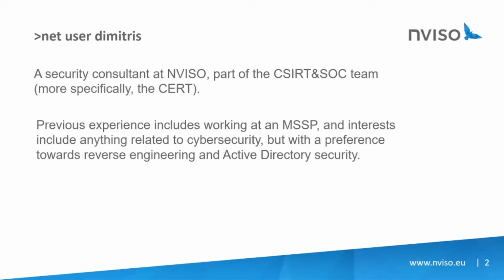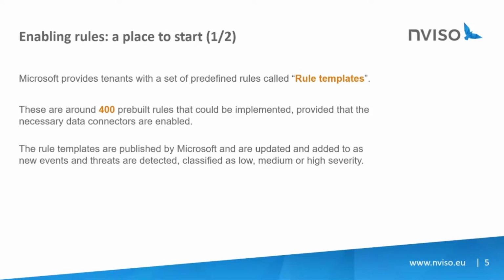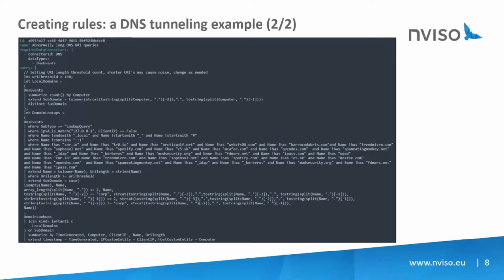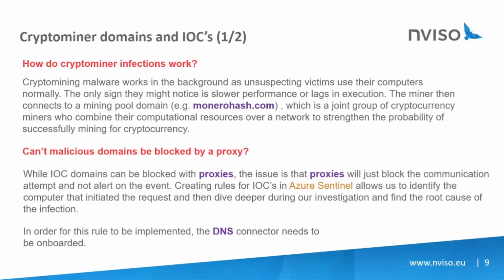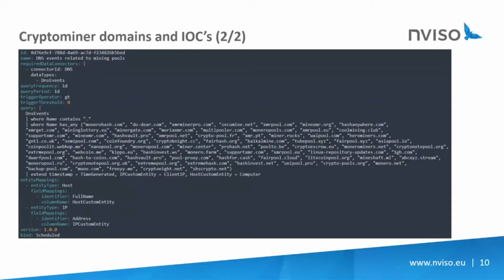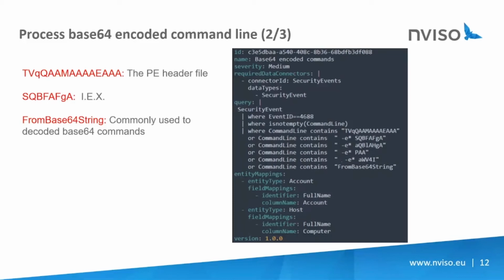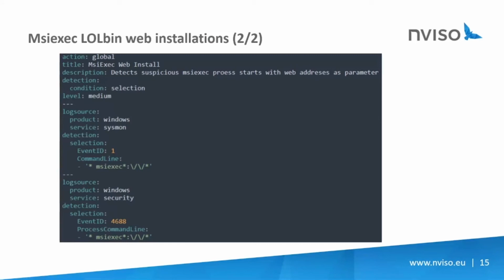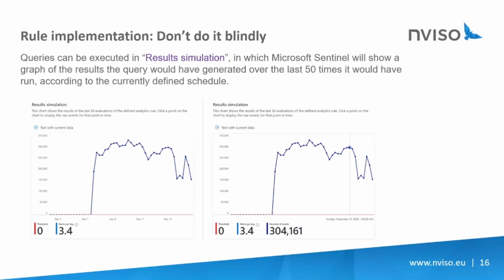Dimitirs Binichakis - Building meaningful detection queries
The talk took place in the NVISO Greece community discord server, a server created to connect cybersecurity enthusiasts and experts in Greece.